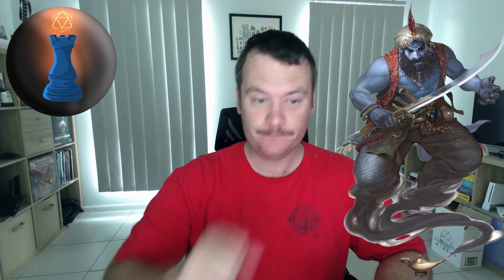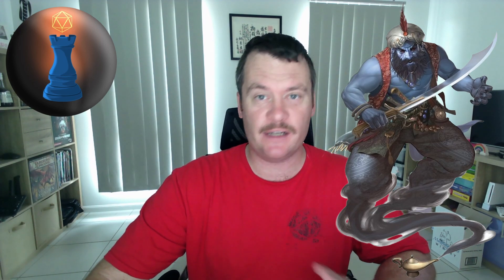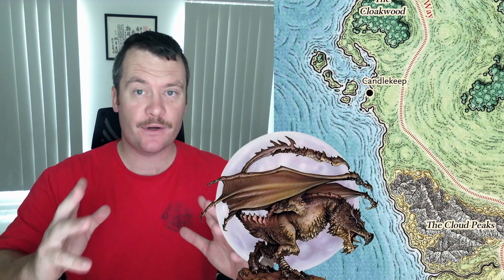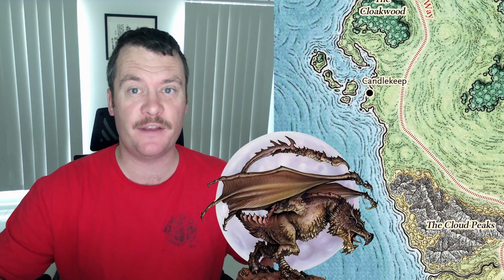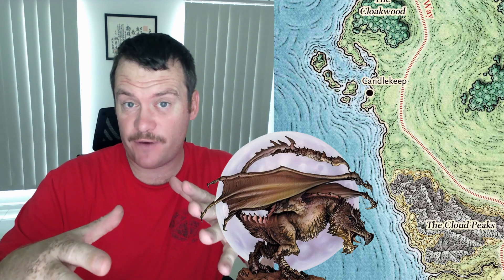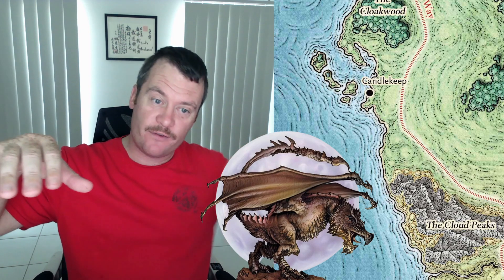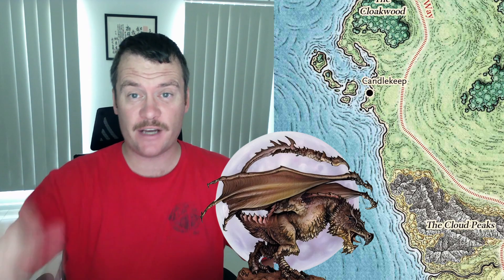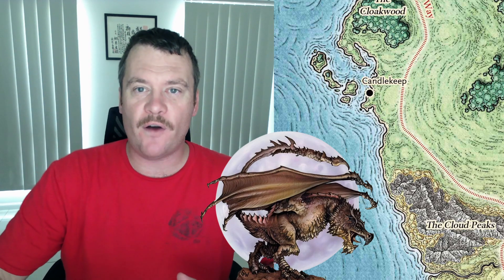DM Tips/Review - Zirkans Zephyrean Tome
I review and offer DM advice for Zirkans Zephyrean Tome, a one-shot from Candlekeep Mysteries for 10th level characters.